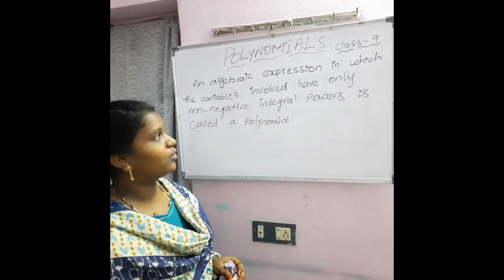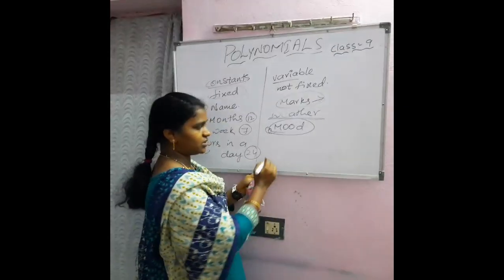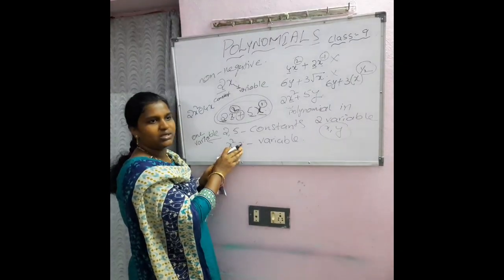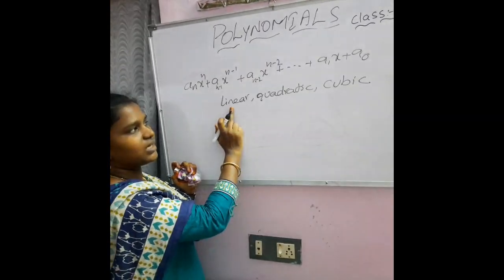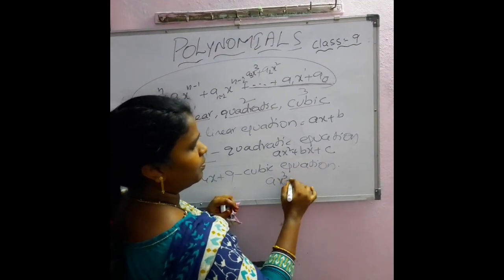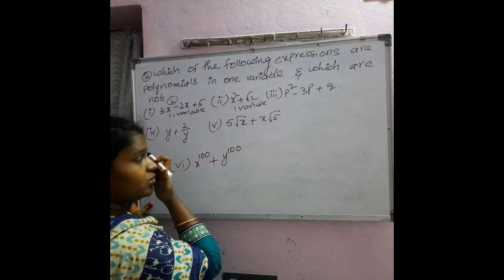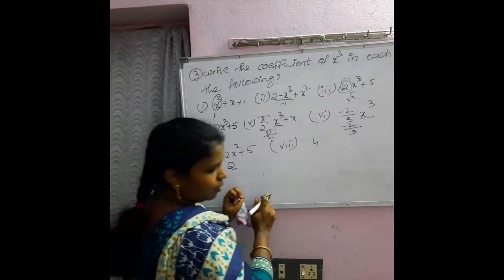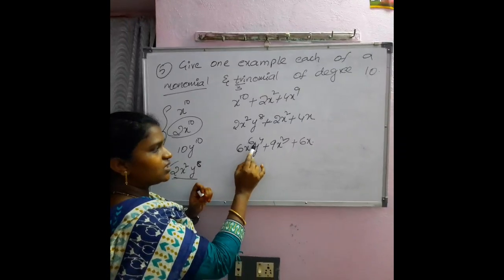AP BALAYOGI GURUKULAM,ARUGUlANU 2